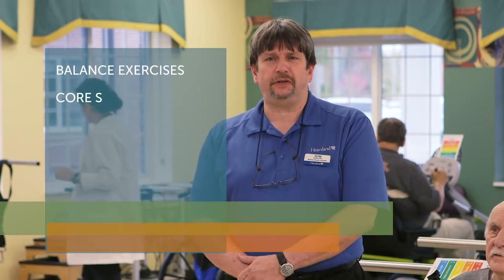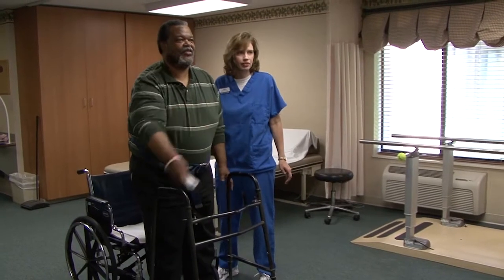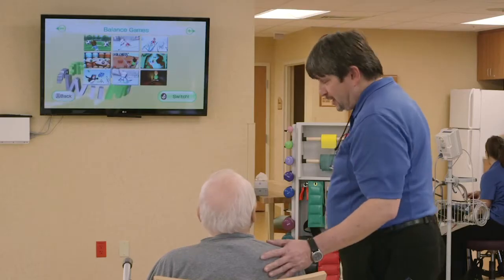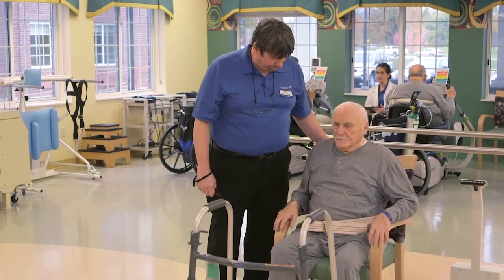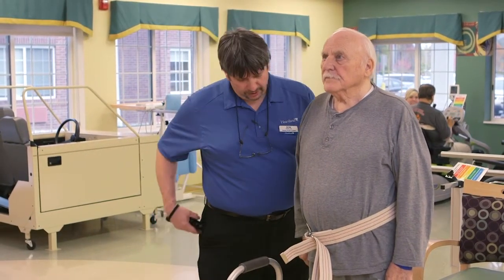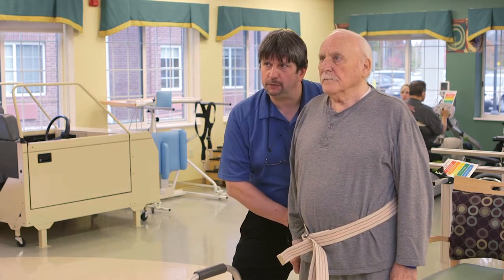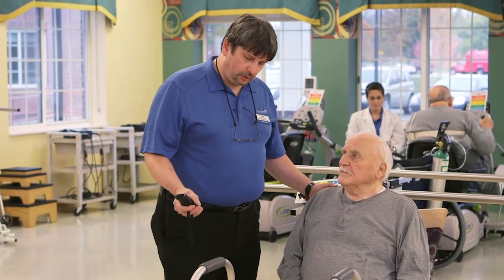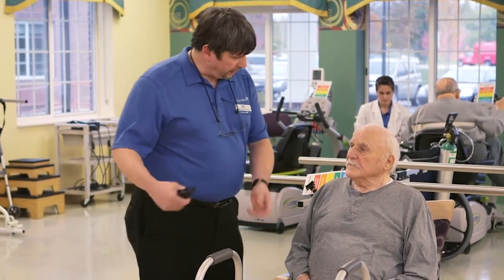Wii System - Road to Recovery